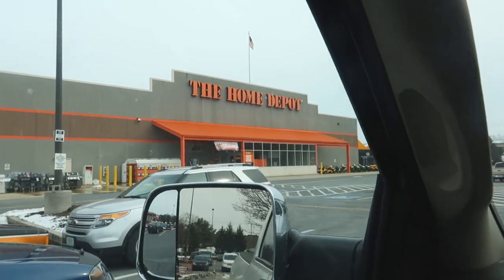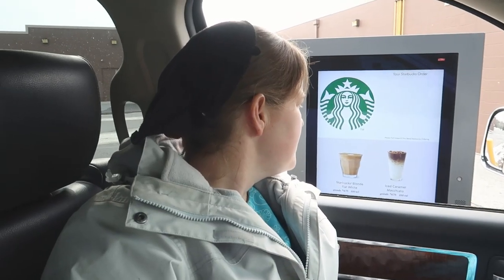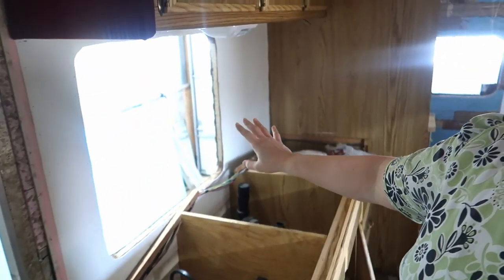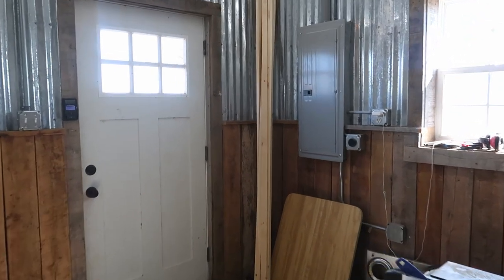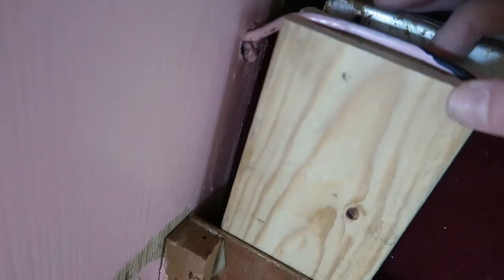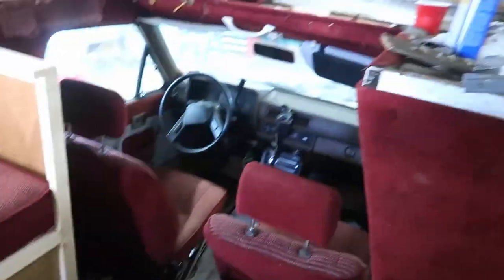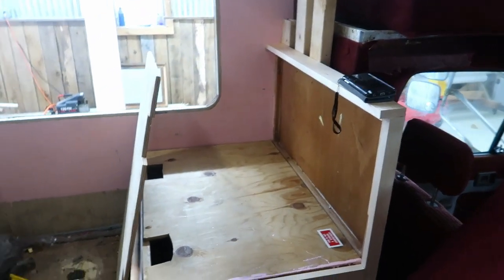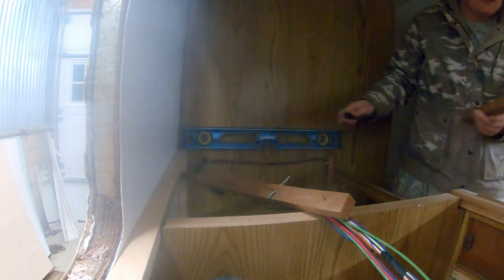RV Dinette Rebuild || Toyota Clipper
Rebuilding the dinette in our Toyota RV! It was falling apart and needed some better structure and better design. I also fixed a section of the kitchen wall in this video. Hope you all enjoy!